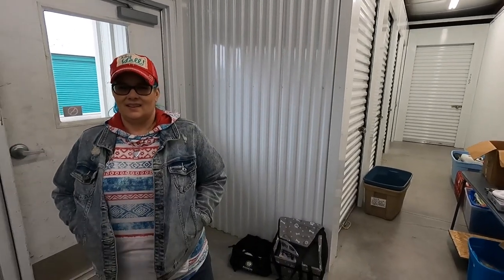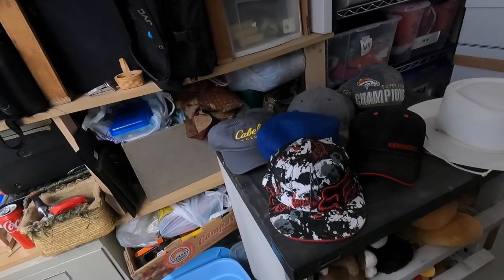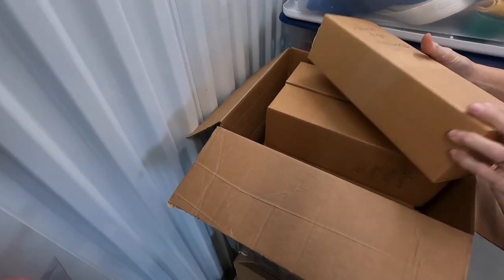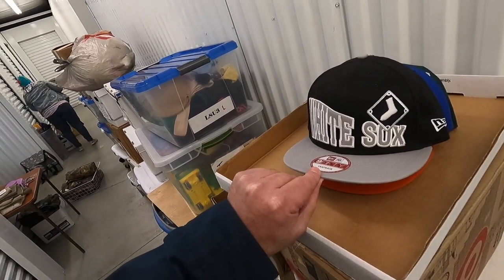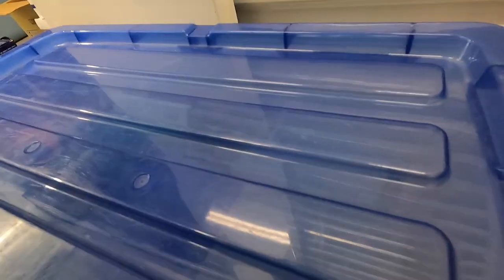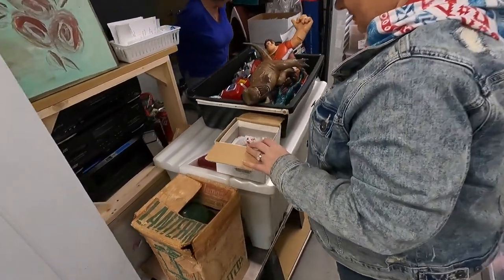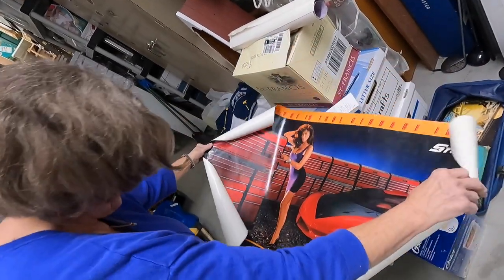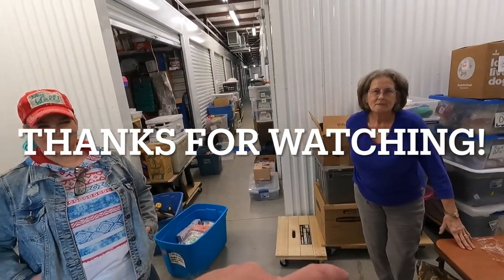Our Favorite Way to Find Items For EBAY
Pull down shade we use for backdrop for larger items:

LED Shop Lights:

18" Neewer Ring Light w/ stand:

Photo shooting table:

Dymo 4XL Thermal Label Printer:

Yeti Microphone:

Blower fan (above a/c unit in vids):

Electric socket shelf outlets: